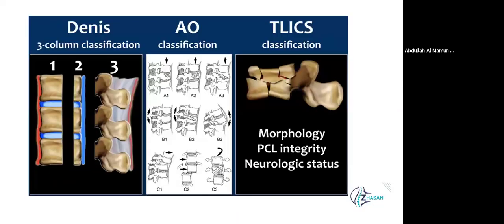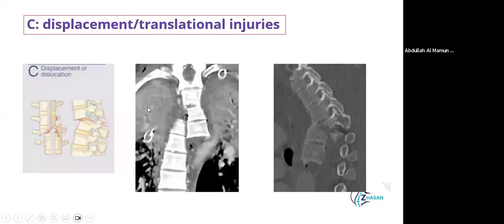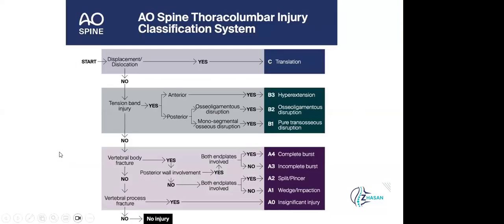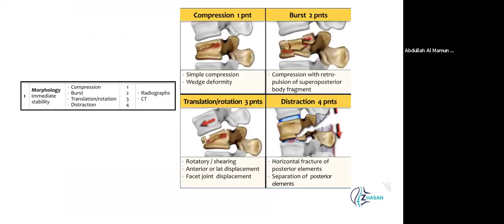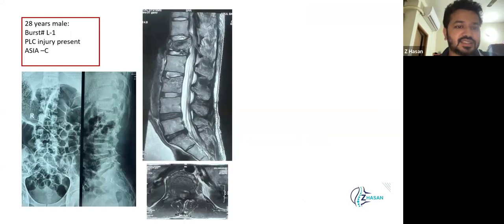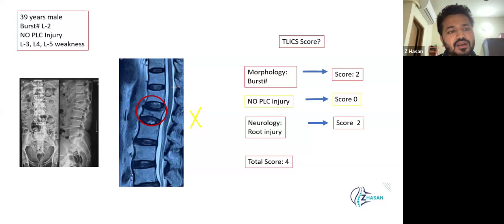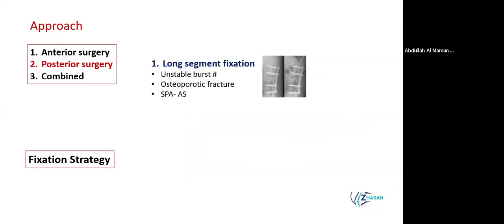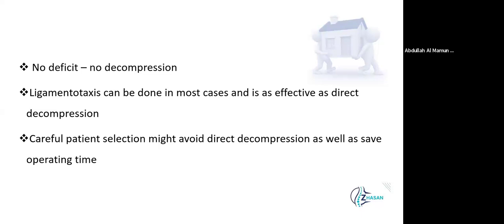Learningspine (Dr. Md. Ziaul Hasan)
Topic: Classification and decision-making in Thoraco lumber Spinal injury